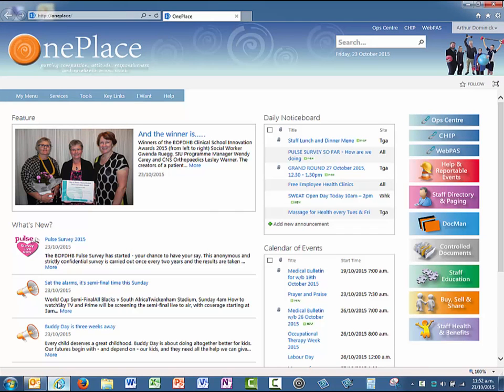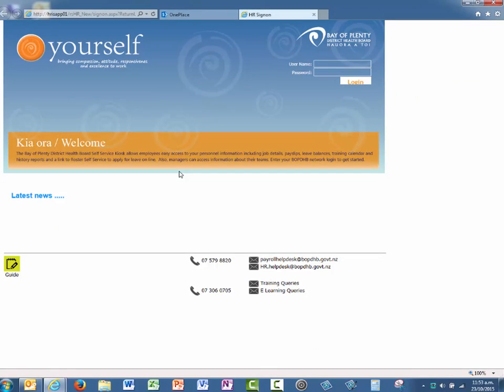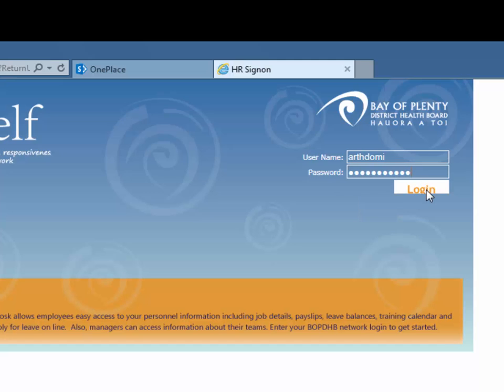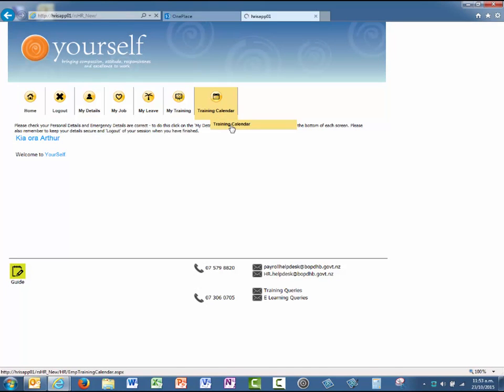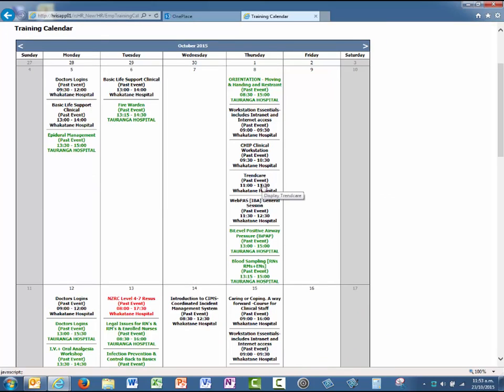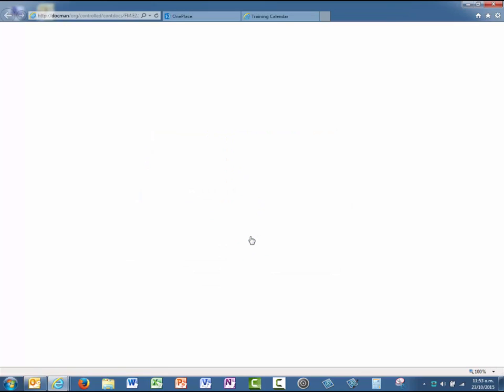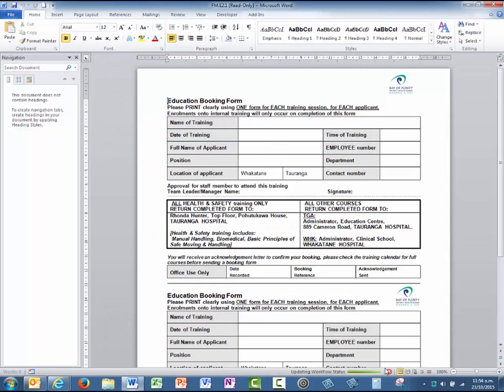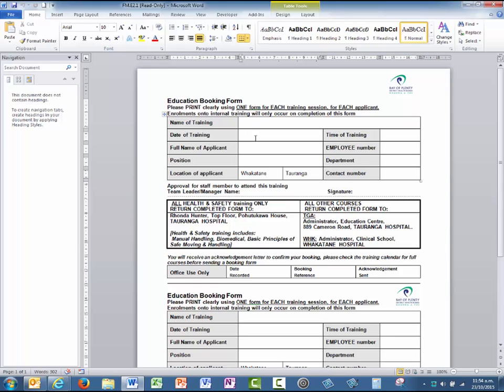Staff Education - How to book training